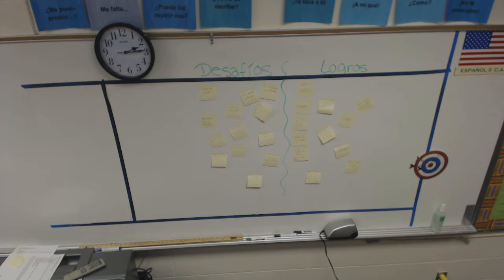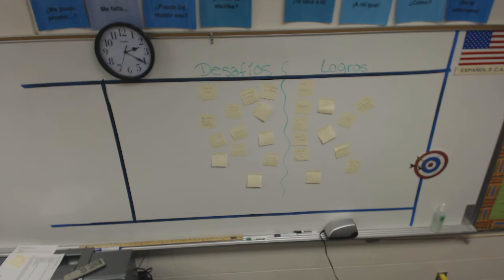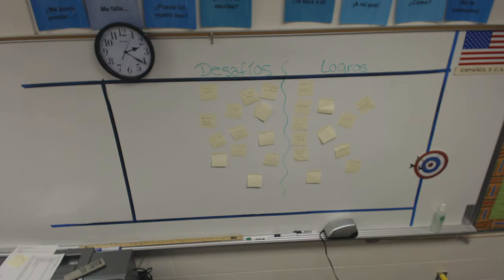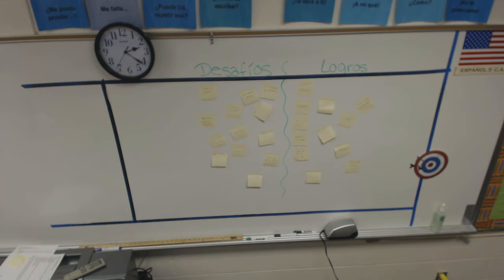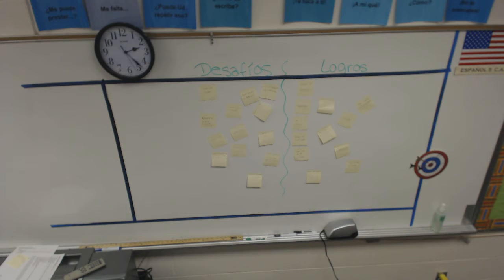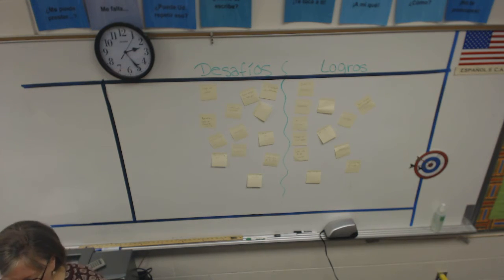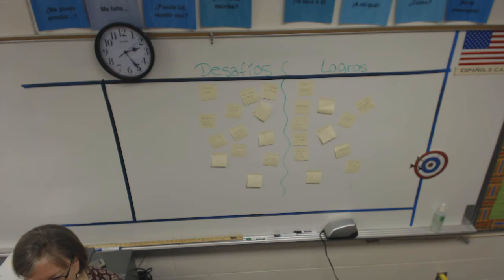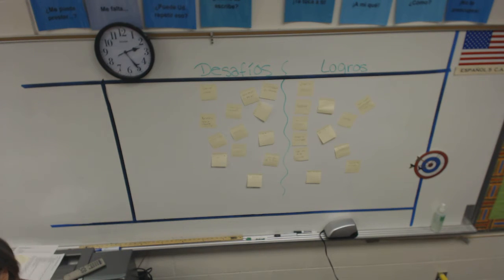Grammar 4-3.7.1-session 1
A discussion of the grammar boxes from lesson 4-3.7.1 as they relate to the Cornell Notes template provided by the teacher.  This first session covers the first two grammar boxes of the lesson.